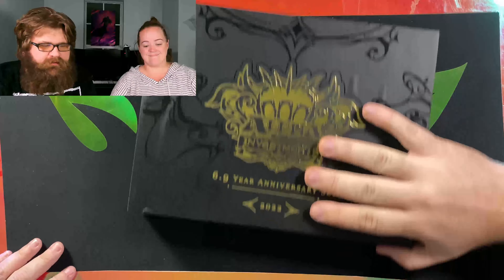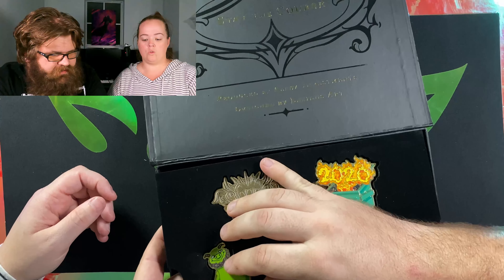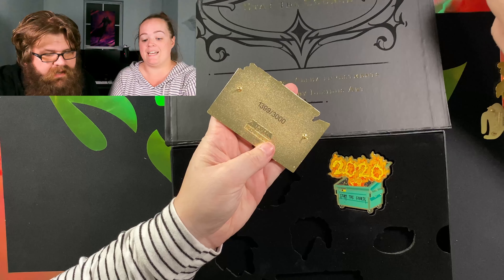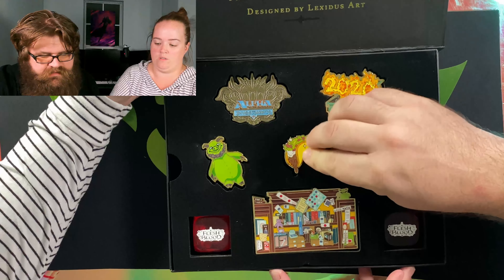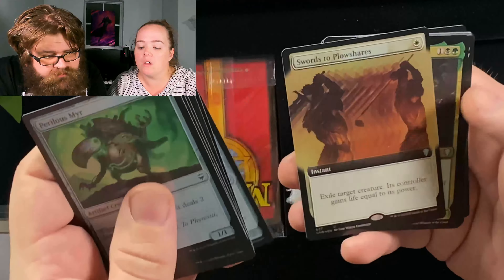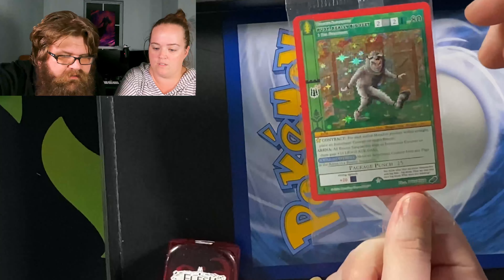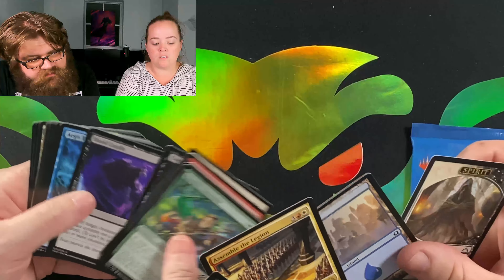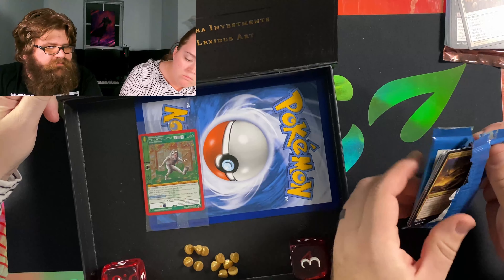Finally Opened! Alpha Investments 6.9 Year Anniversary Kit!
We finally open and fumble through most of the product in this box lol. Thank you Rudy for an incredible adventure! Glad we could be apart of it! Alpha Investments 6.9 Year Anniversary Kit items excluding Flesh and Blood are all for sale (if we hit anything of value lol)